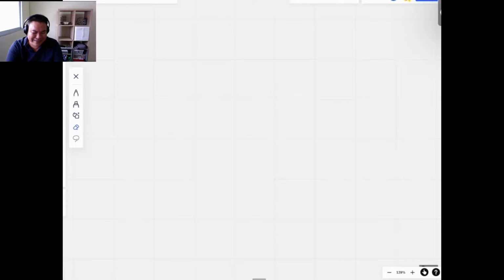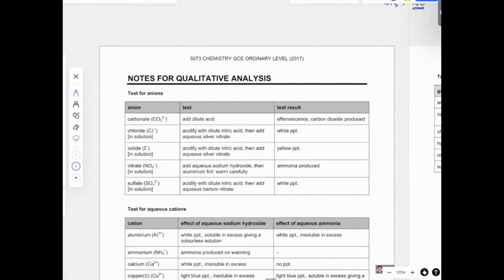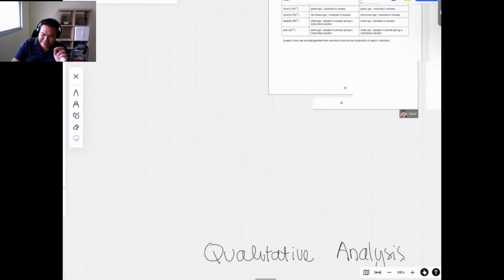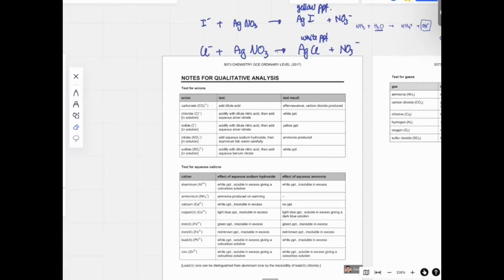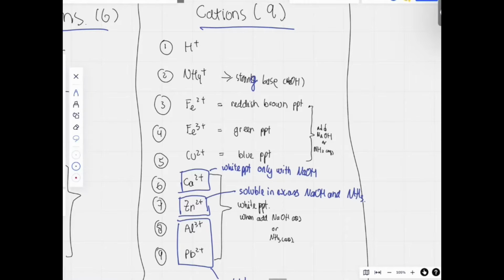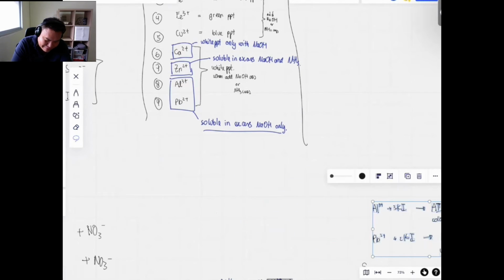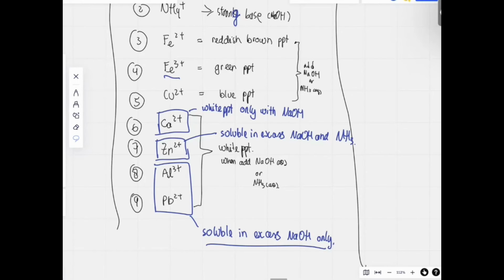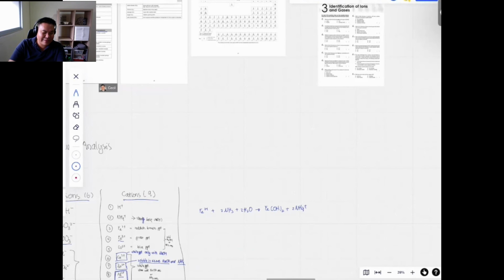Memorising Qualitative Analysis notes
There are only 22 tests that you need to memorise for your Qualitative Analysis chapter.  I helped one student memorise all 22 of them in one lesson.